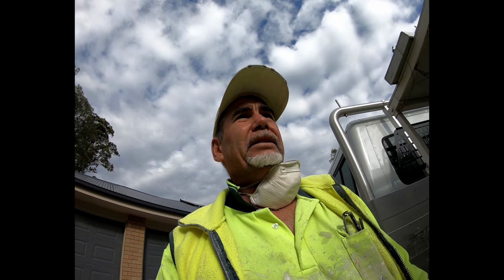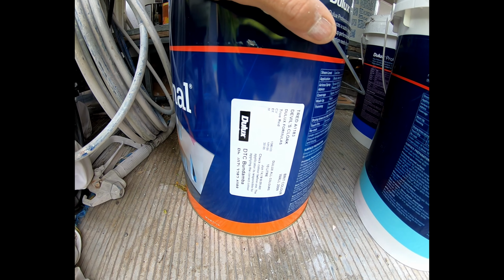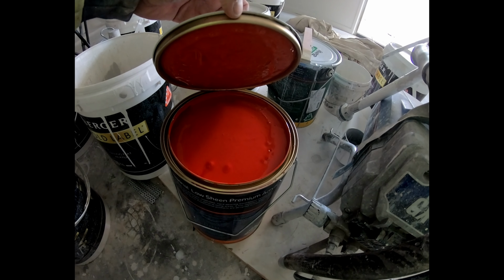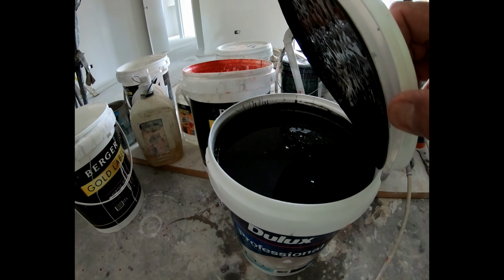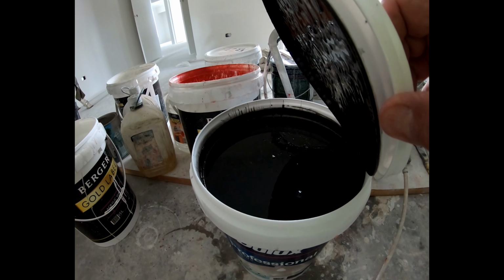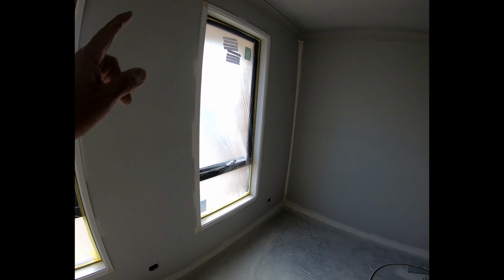Paint black ceilings and bright red walls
How to paint a media room - Step by step guide on how to paint the media room. This is part one of three videos detailing how to go about painting a room, black ceilings, and red walls. You can change the Red to black if you so desire or change the TV wall to black and have the red or any other color elsewhere. The same principles apply. First, we apply a dark grey undercoat on the walls and ceilings and then the awesome red comes out.